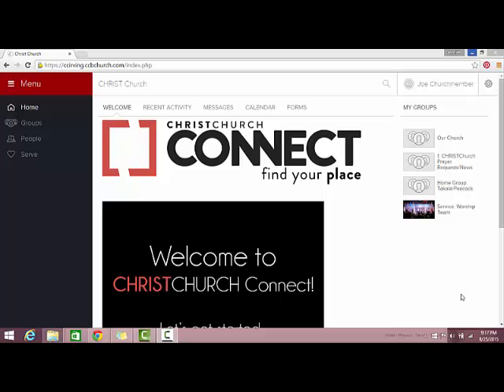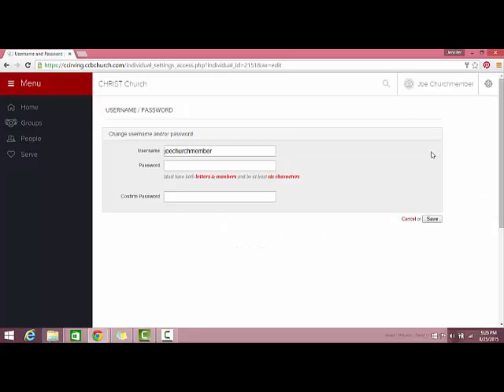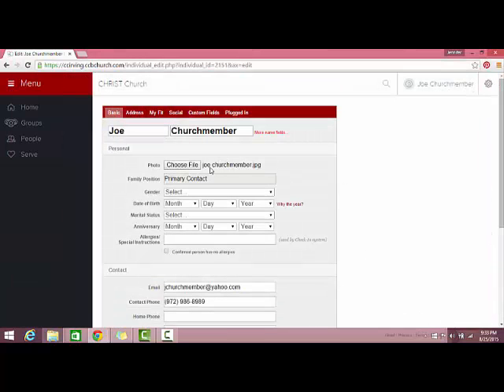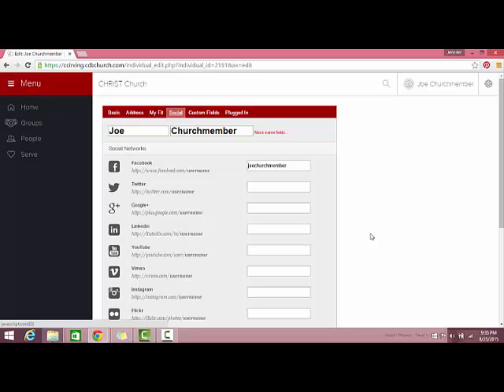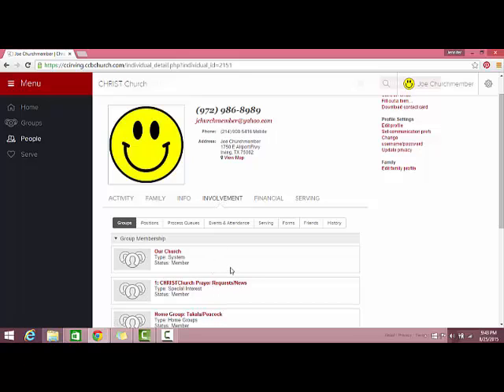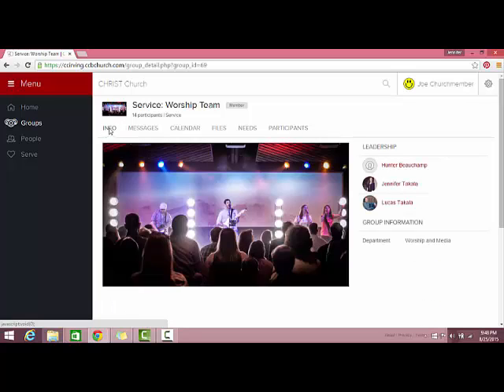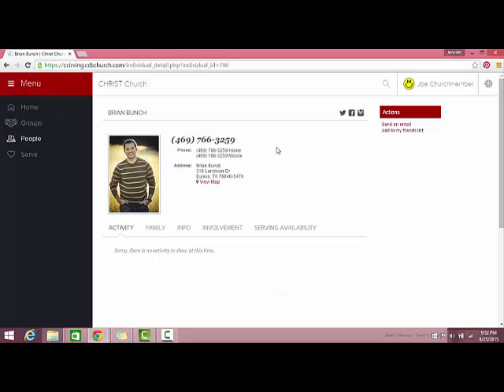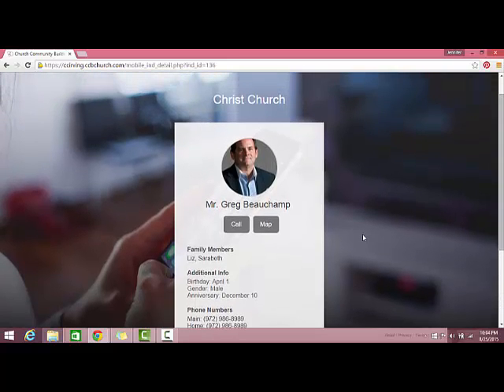Christ Church Connect Tutorial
Tutorial to help CHRISTChurch members set up their CCConnect accounts.